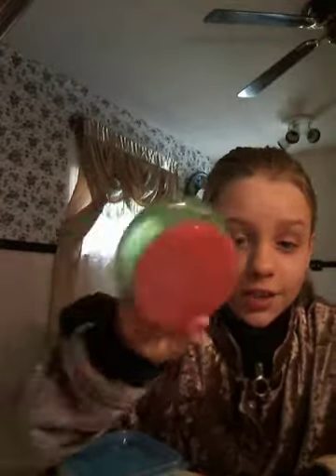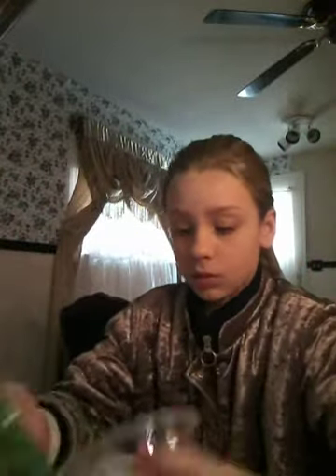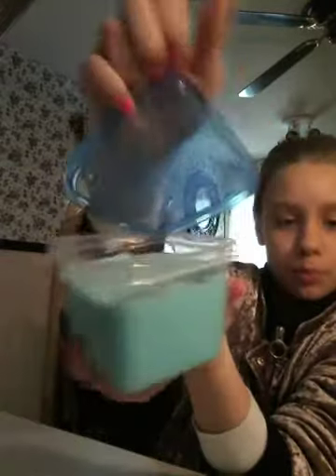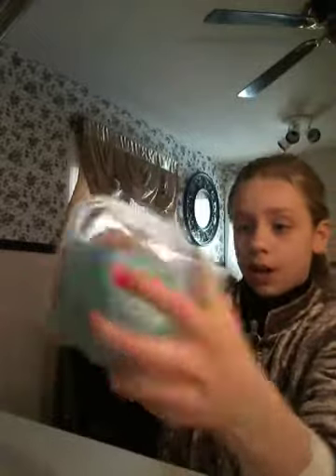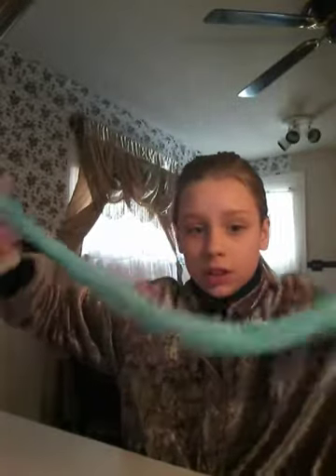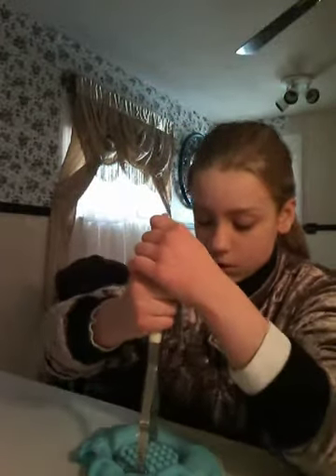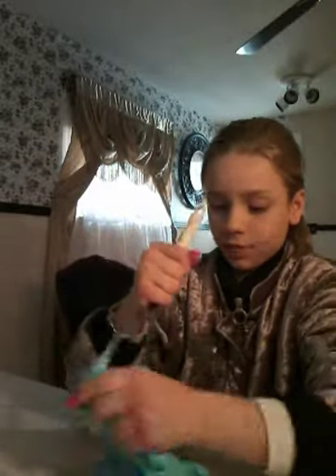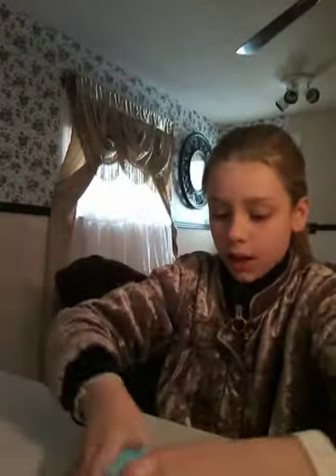Playing with big batches of slime AND SLIME PRESSING